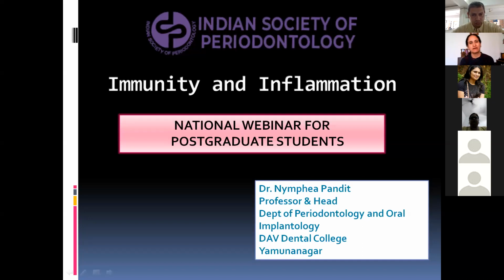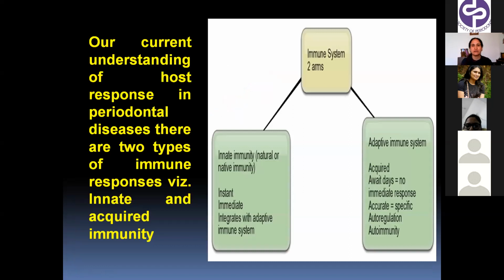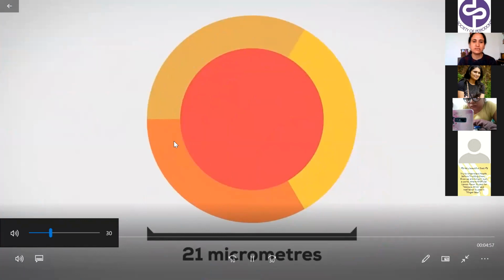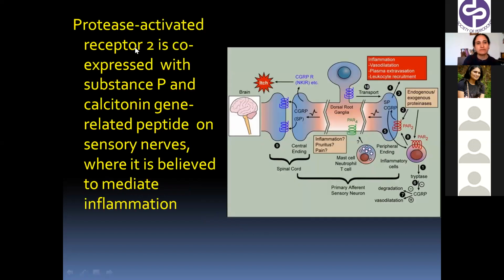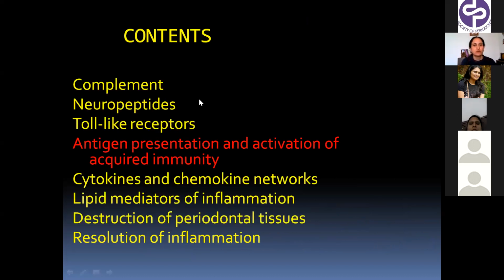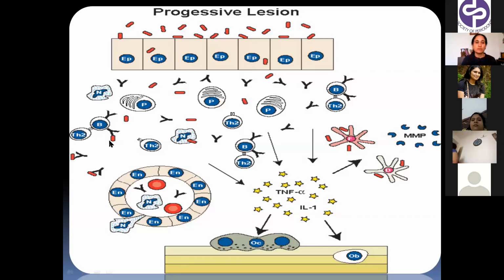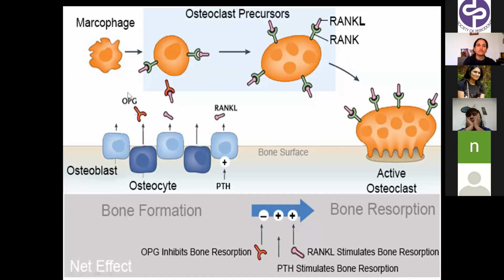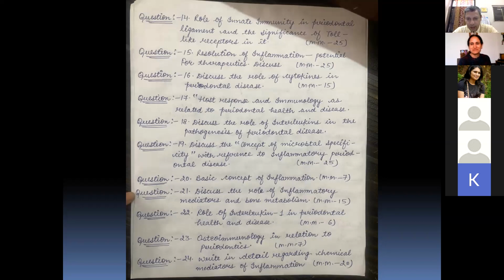Immunity and Inflammation